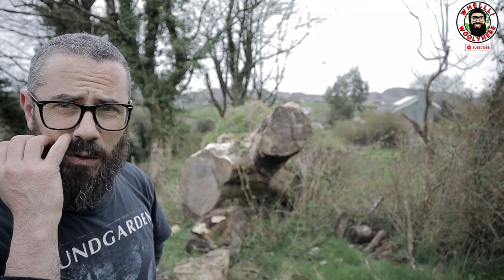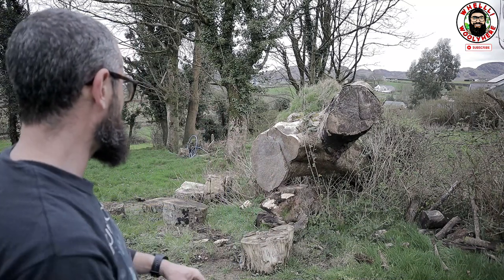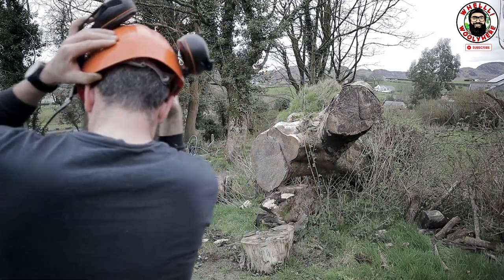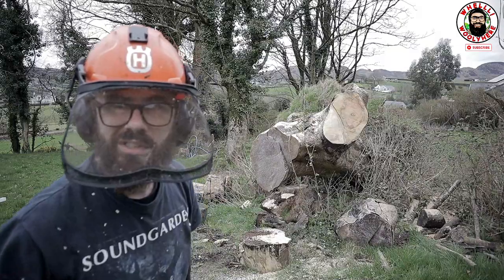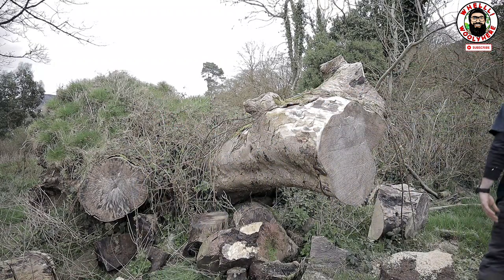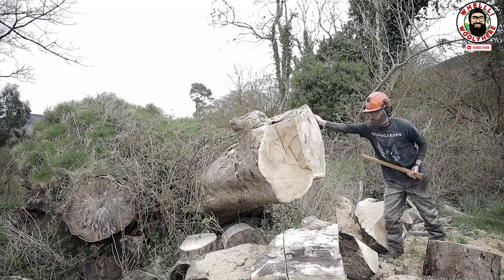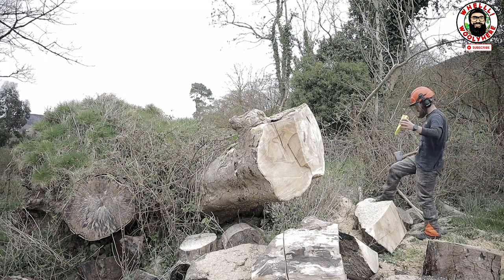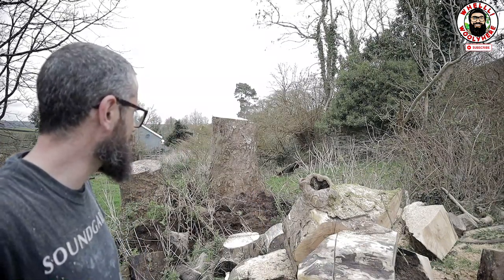The Legendary Husqvarna 365 Chainsaw Cutting a Massive Sycamore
Husqvarna 365 x Torq Cutting Firewood

This is a little channel about my life and all the things I get up to. so, if you like Chainsaws, Bushcraft, camping, splitting wood, pina coladas, getting caught in the rain… .. no hang on that's a song.
 It can get random at times but hey that's the way it goes.